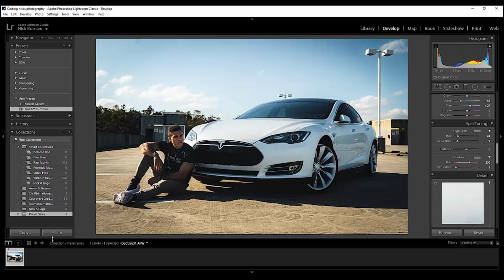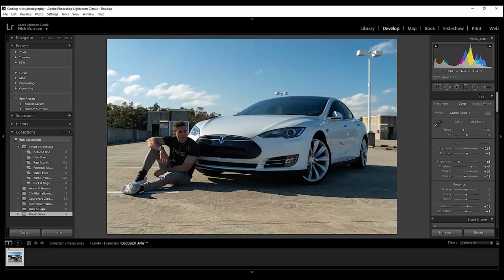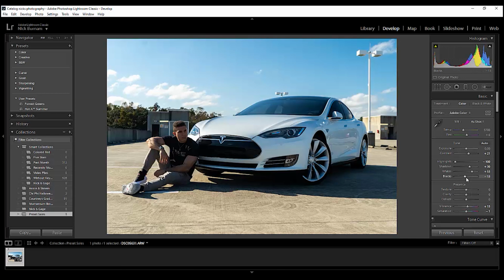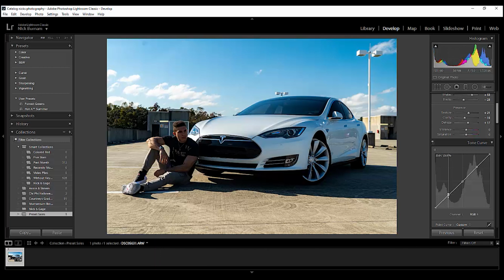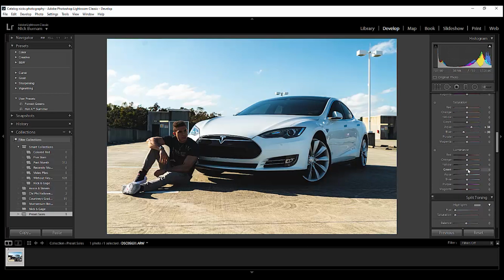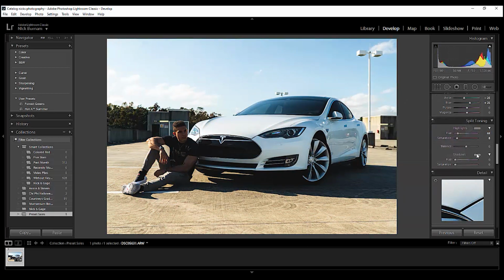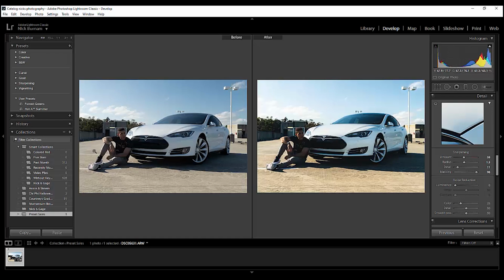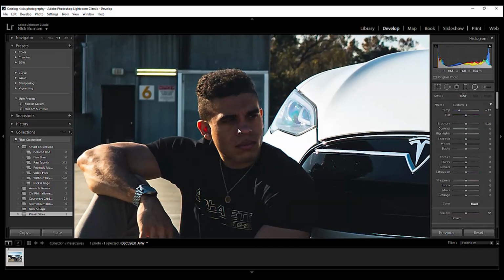How To Edit Photos in Harsh Sunlight (Lightroom Editing Tutorial)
Hey there! I know that harsh sunlight can be a pain! Sometimes causing overexposed photos. In this video, I will teach you how to edit photos taken in harsh sunlight or that's overexposed. I do a full editing walkthrough in Adobe Lightroom to show you how easy saving a harshly lit photo can be. You can also follow along in the lightroom mobile app

Gear Used:
Sony a7iii
Sony 24-70mm f/3.5
Dolica Tripod
Takstar Shotgun Microphone
Sony (Imagining edge app)

Current Gear:
- THE BEAST CAMERA
(Backup Camera)
- Main Lens
(Backup Lens)
- My Drone
- GoPro Hero 7 Black
- My Gimbal
- BEST budget tripod